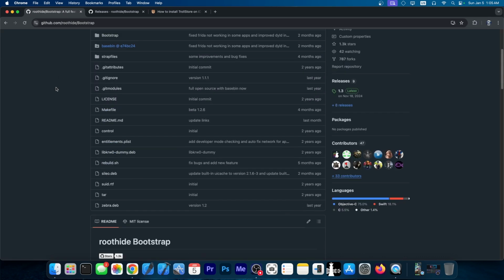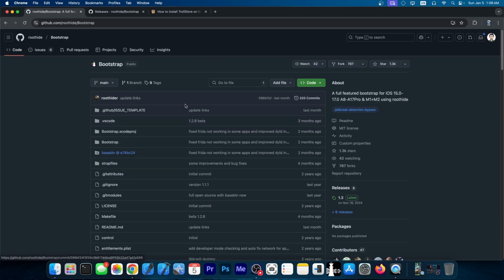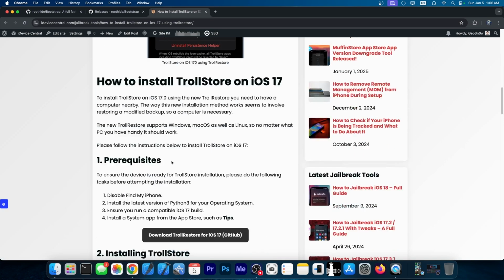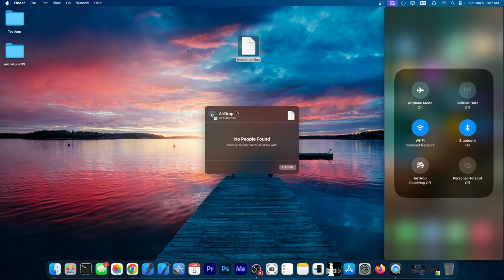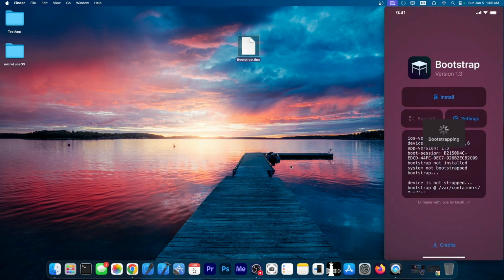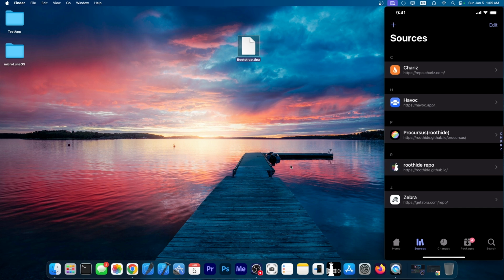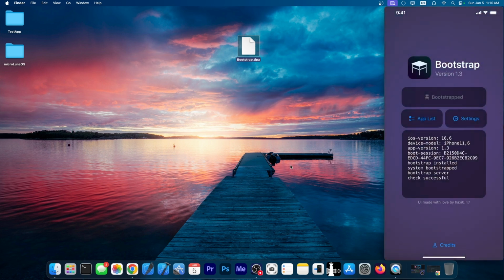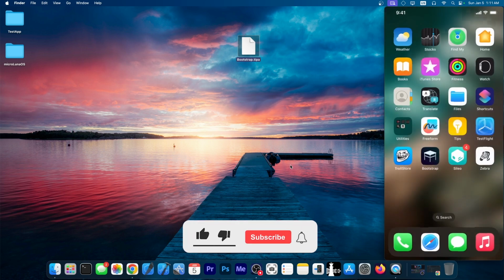How to JAILBREAK iOS 17 On ALL Devices Using RootHide BootStrap (With Tweaks & Sileo / Zebra)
In today's video, we're discussing how you can jailbreak iOS 15.0 all the way up to iOS 17.0 on all devices (A8 to A17 Pro & M1 and M2) using RootHide Bootstrap and get both tweaks and Sileo / Zebra package manager. RootHide Bootstrap is a semi-jailbreak and is completely open-source on GitHub. Using RootHide you can enable tweaks to customize the aspect of your device such as custom icons, themes, etc.

~ GeoSn0w